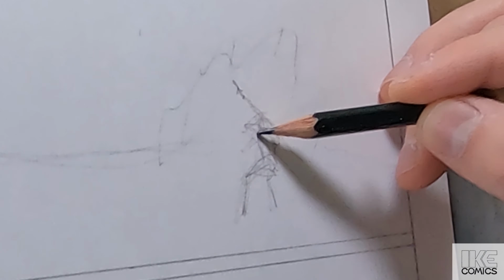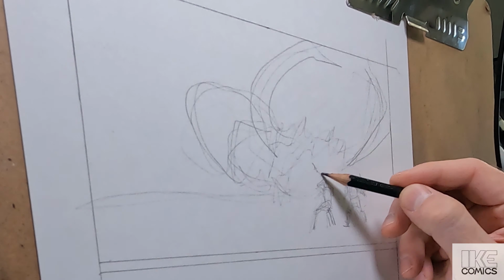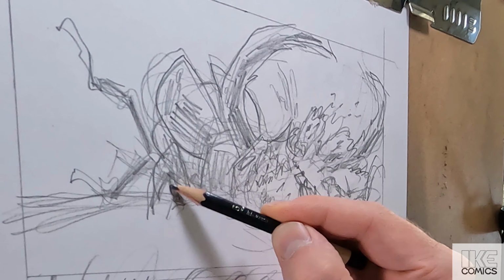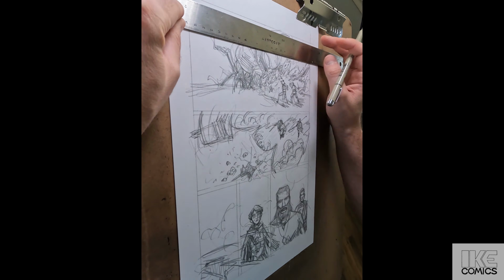Draw/Process E9: Drawing a comic book page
In this episode of Draw/Process, I finish out a scene (page 9) of my latest comic First Son and Sword. I discuss facial expressions, posing figures, my approach to eyes/pupils, camera angle/framing tropes, and style in relation to atmosphere, lighting effects, texture, dust, and reflective surfaces.